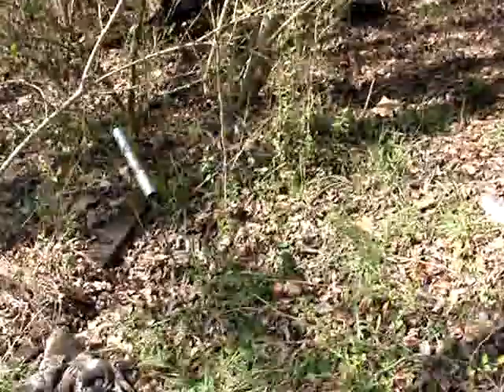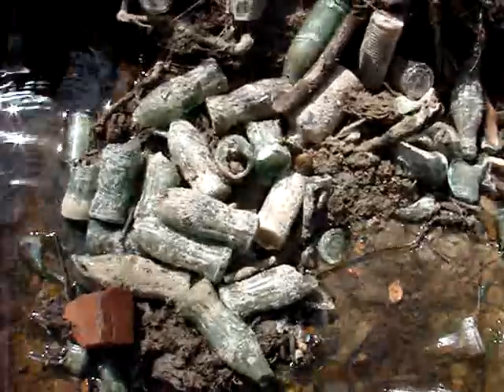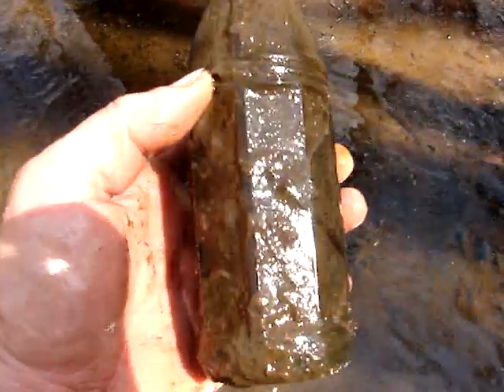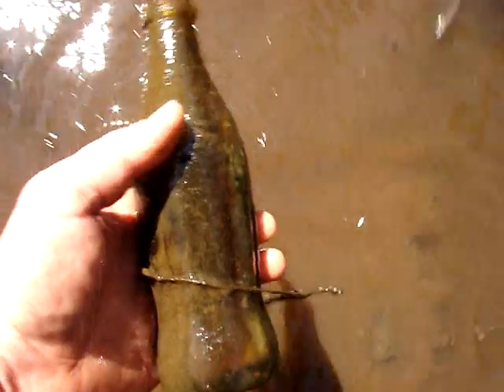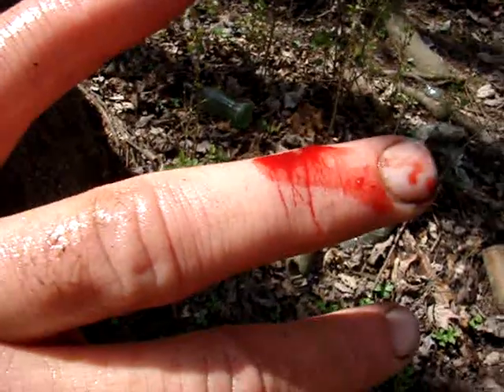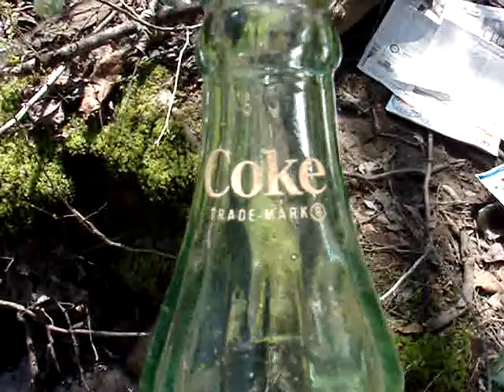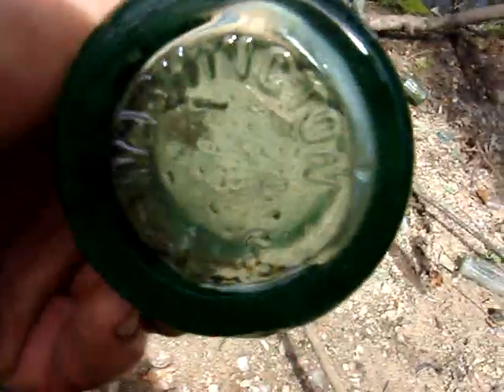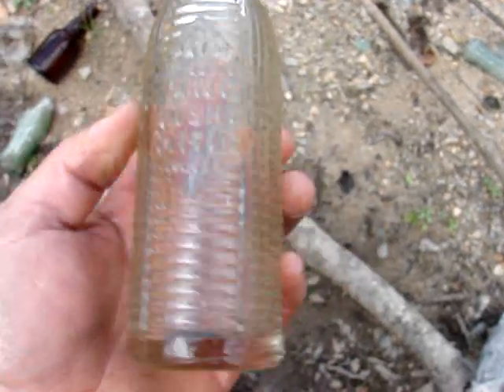Digging Antique Soda Bottles in NC part 2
One of the best dumps I have ever found.